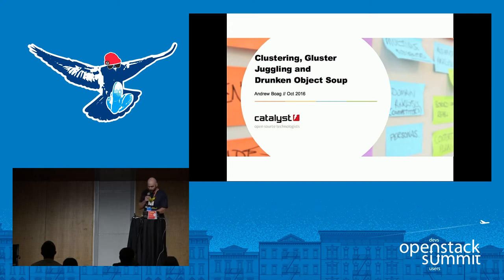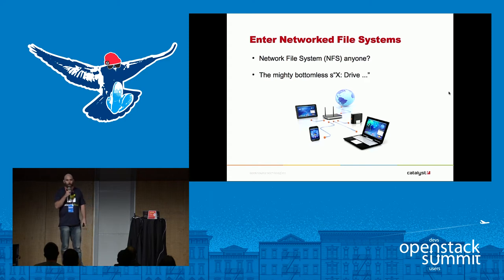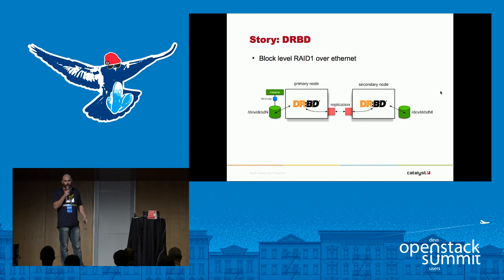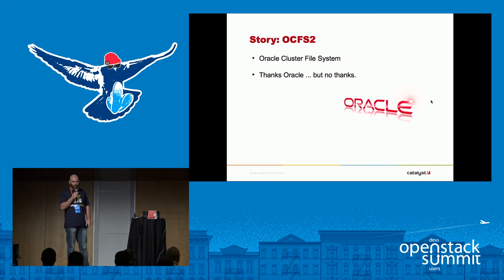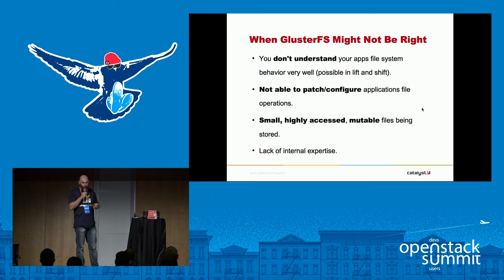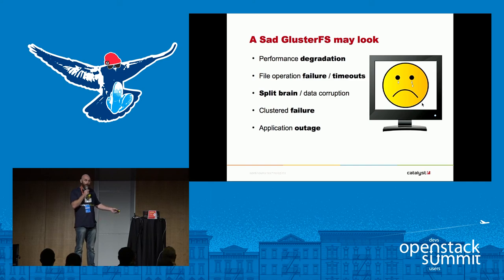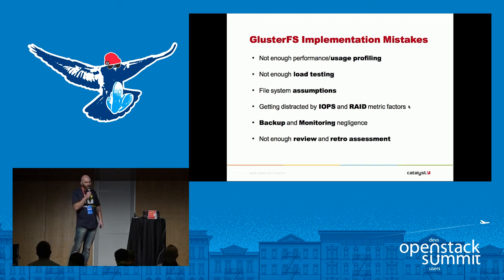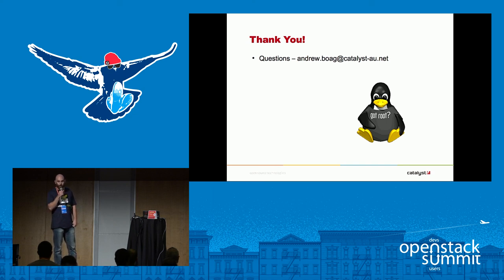Clustered File Systems in Your Application Stack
OpenStack has mature and powerful support for block storage devices. Allowing solutions architects to easily house traditional local file systems for data storage. A busy cloud application at scale needs horizontal scalability and High Availability for all of the layers in the stack. This means Catalyst has been deploying a range of clustered file system solutions inside cloud platforms since 2012. Catalyst have had exposture with NFS, OCFS2, DRBD, CEPH and GlusterFS. We will talk about our expe